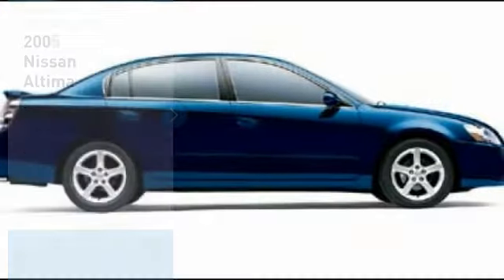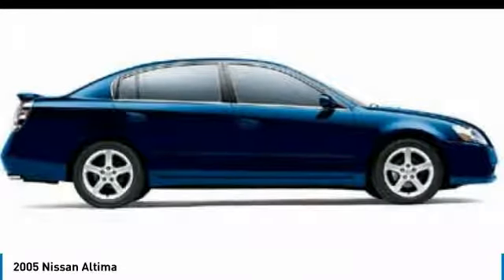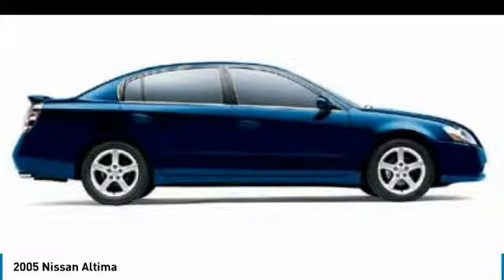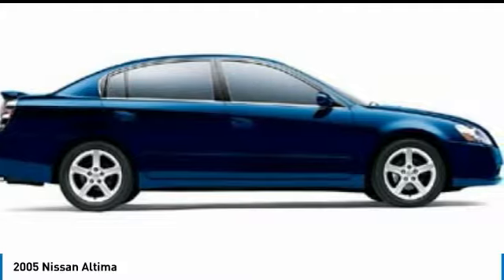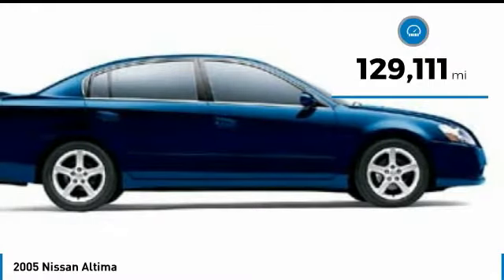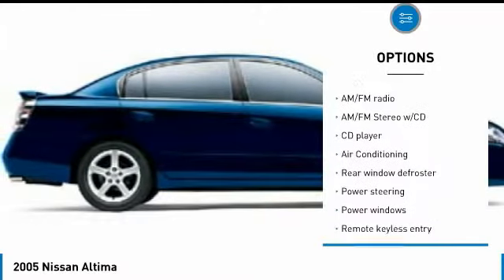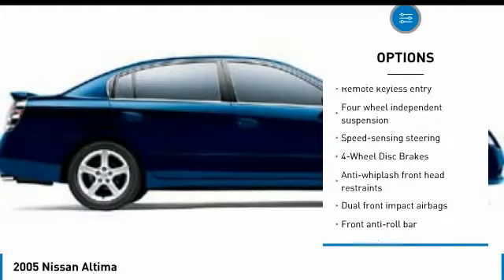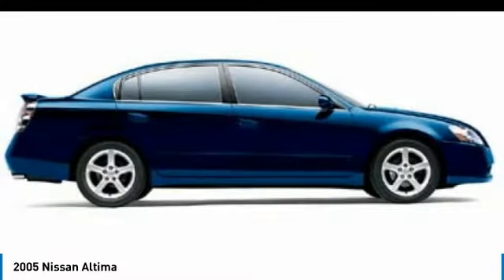2005 Nissan Altima 77644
2005 NISSAN ALTIMA Mesa, AZ
Stock# 77644

6229 E Auto Park Dr

WHOLESALE TO THE PUBLIC NO DEALERS ALLOWED!, Altima 2.5 S. Clean CARFAX. Odometer is 24368 miles below market average! Recent Arrival! 29/23 Highway/City MPG We are located in Mesa at u.S. 60 and Superstition Springs boulevard.